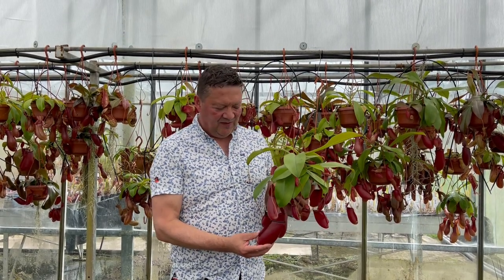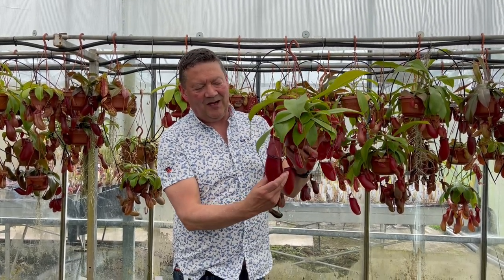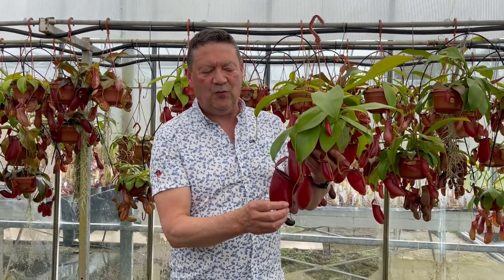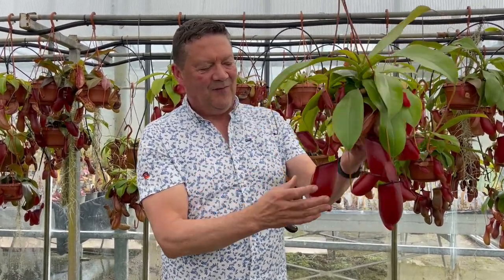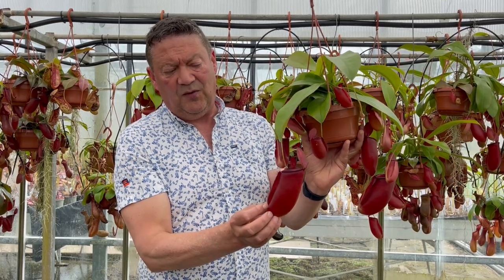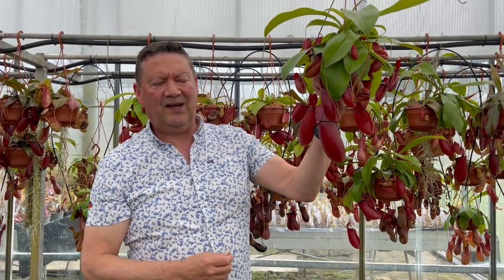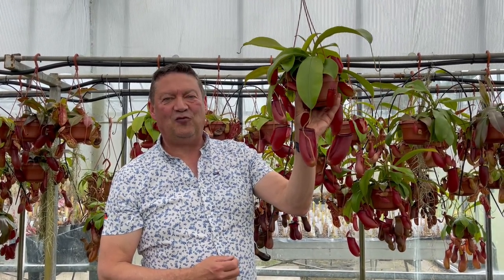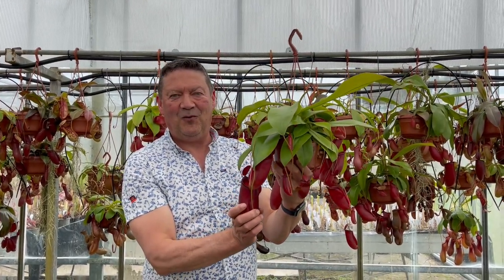Nepenthes Bloody Mary - Hampshire Carnivorous Plants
From the Virtual Flower Show .uk